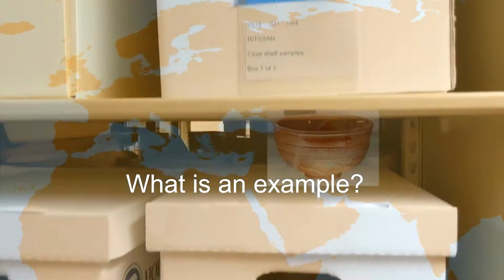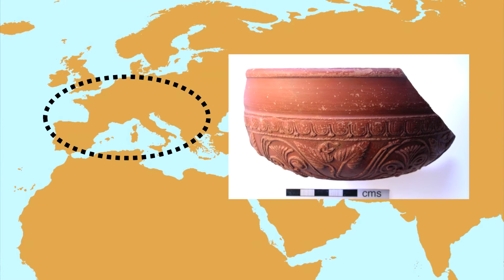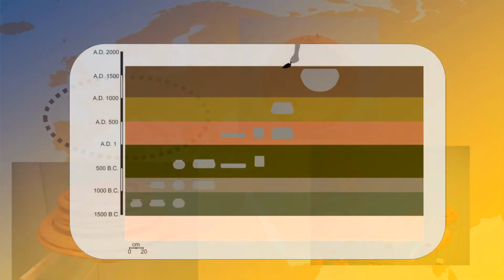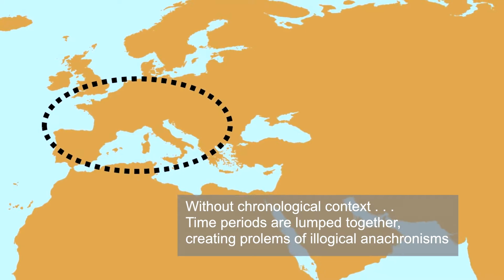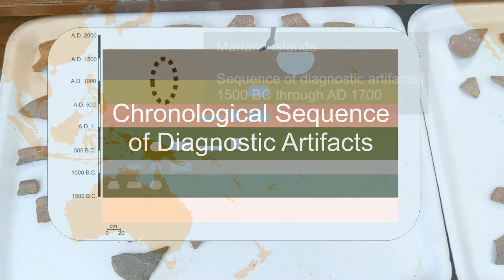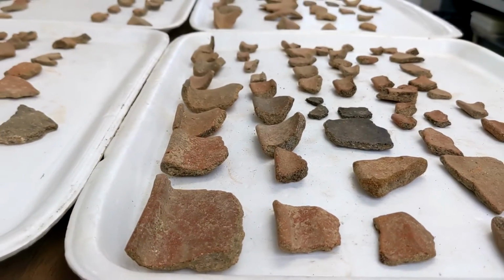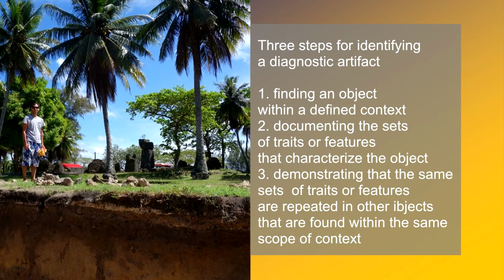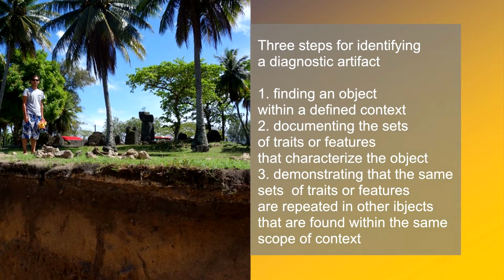Importance of Distinctive or Diagnostic Artifacts in Archaeology – Archaeology Studio 157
0:00 - What Is a Diagnostic Artifact?
0:37 - Solving Problems of Context
1:02 - Example of Samian Ware
1:40 - More than One Diagnostic Artifact
2:05 - Sequence of Time Periods
2:24 - Extra Problems of Chronology
3:17 - Chronology of Diagnostic Artifacts
3:28 - Example of Mariana Islands
4:10 - Identifying a Diagnostic Artifact
5:35 - Applying the Knowledge
6:24 - Share Your Comments

*** Reference about the chronological sequence of diagnostic artifacts in the Mariana Islands = Carson, Mike T., 2016, “Archaeological Landscape Evolution: The Mariana Islands in the Asia-Pacific Region”, Springer International, Cham, Switzerland.

*** Mike T. Carson studies archaeology and ancient landscapes of the Asia-Pacific region. His most popular books have included “Archaeology of Pacific Oceania: Inhabiting a Sea of Islands” (Second Edition, printed in 2024) and “Palaeolandscapes in Archaeology: Lessons for the Past and Future” (edited volume, 2022).